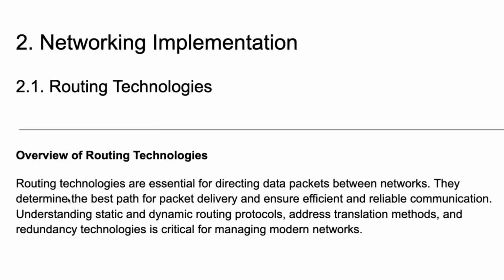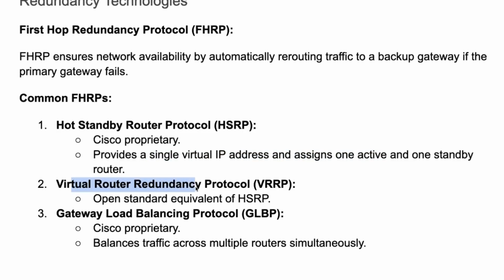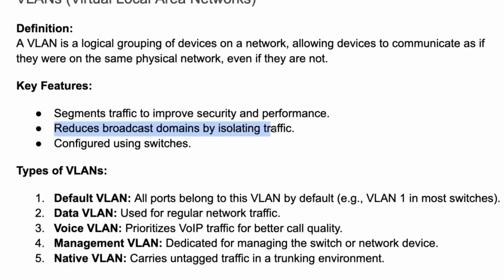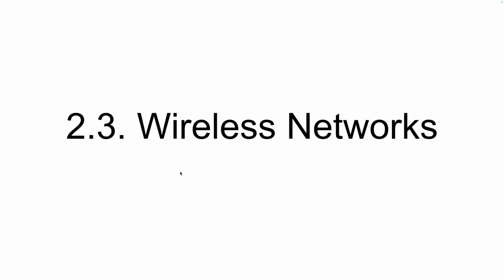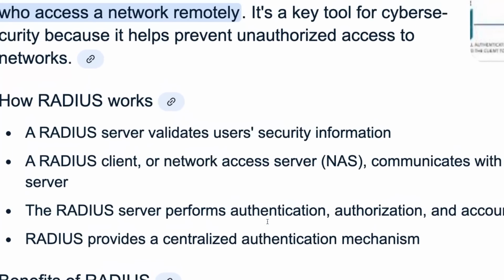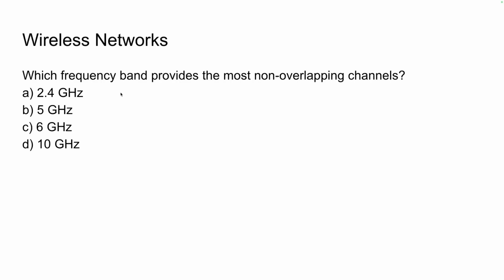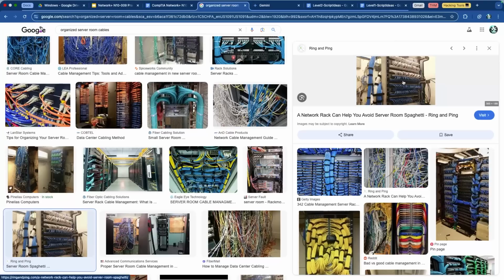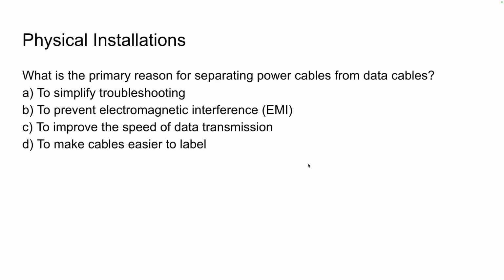Full Network+ (N10-009 2025) Course Part 2 | CompTIA Network+ Course Exam Prep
To Get the Network+ Notes, Practice Exams & Practice Questions, join Hackaholics Anonymous As an "Agent" level member or higher.
- Bug Bounties
- Python Automations for CySec, PenTesting, SysAdmin
- Exclusive Content

Network+ Part 2 Time Stamps:
2.1 Routing Technologies
00:00 Static & Dynamic Routing
17:39 Address Translation
21:28 Redundancy Tech
30:43 2.1 Practice Questions
2.2 Switching Technologies
36:18 Switching Intro
41:57 VLANs
50:10 Link Aggregation
56:10 Configuration Commands
01:01:15 2.2 Practice Questions
2.3 Wireless Networks
01:06:30 Frequency Bands
01:18:10 SSIDs
01:25:37 Encryption Standards
01:44:50 2.3 Practice Questions
2.4 Physical Installations
01:52:05 Physical Intro
01:58:05 Rack Systems
02:08:49 Cabling
02:17:36 Power
02:28:06 2.4 Practice Questions